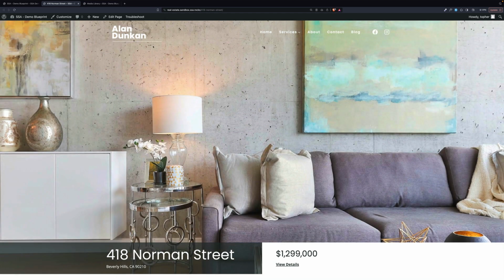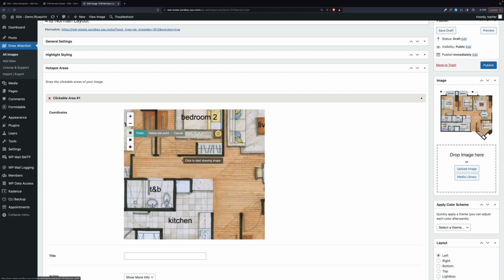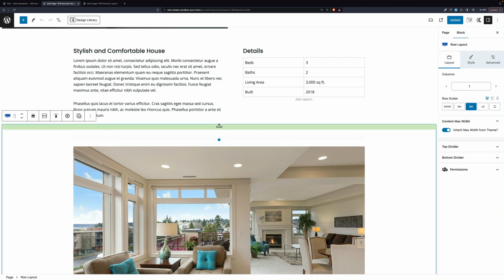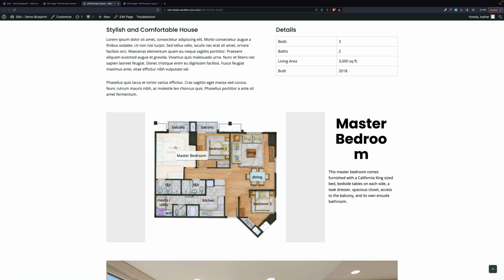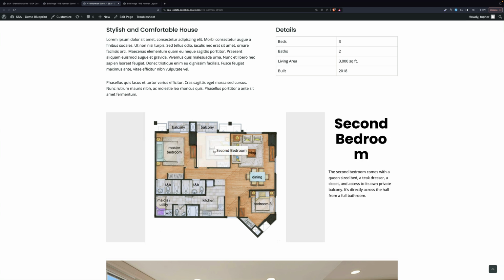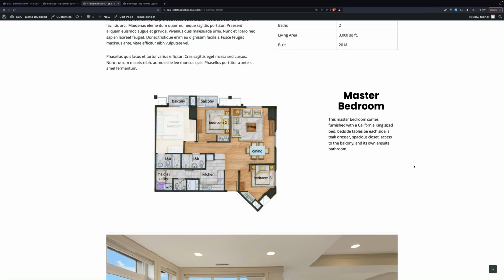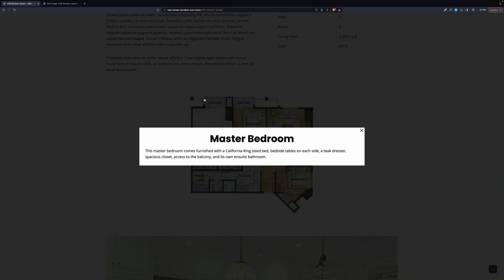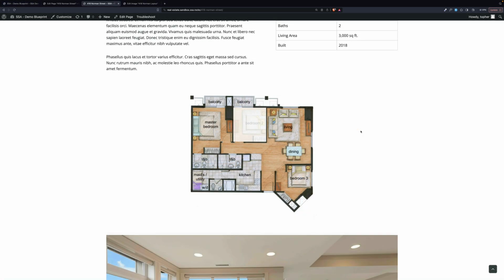Tutorial Interactive Floor Maps for Real Estate Pages | Engaging Floor Plans for Realty | WP Plugin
✏️ Start Creating Your Own WordPress Interactive Images Today, Get Inspired With Our Demos

✏️ Timestamps:
00:00 Introduction to Real Estate WordPress Website and Context
00:32 Creating the Interactive Floor Plan Hotspot in WP Draw Attention
01:47 Displaying floor plan interactive image map on real estate listing page
01:57 Demo of the real estate floor plan interactive image
02:30 Further adjusting image map layout and styling and adding more hotspots

In this video, we'll walk you through a neat demo showcasing the Draw Attention WordPress plugin. The demo involves walking through the different interactive areas of an image map on a real estate agent's website for a real estate listing that includes a floor plan. This example shows a fantastic way to incorporate interactive floor maps into property listings to attract buyers.